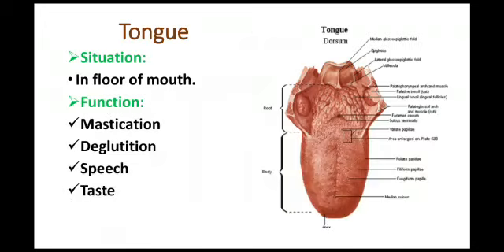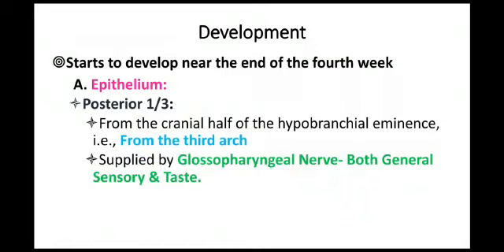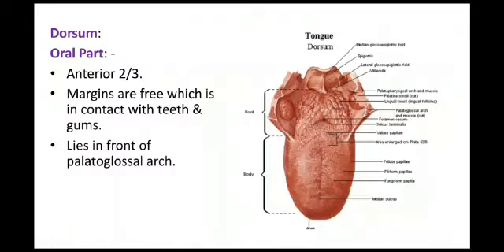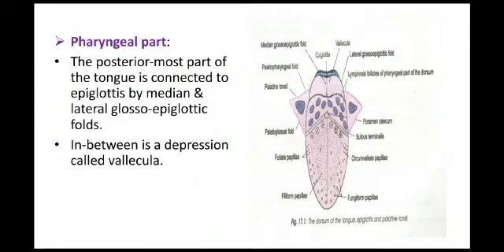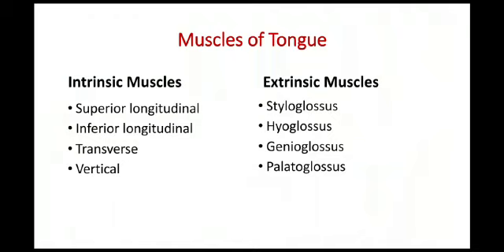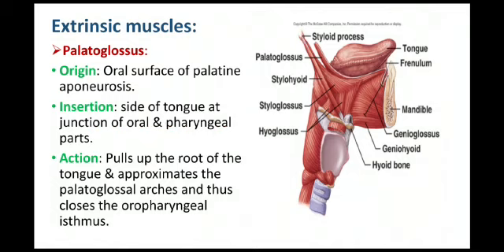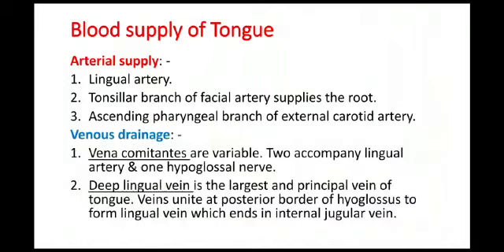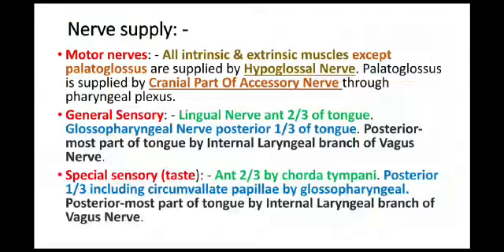27 4 2020 Anatomy, Tongue & its applied aspects